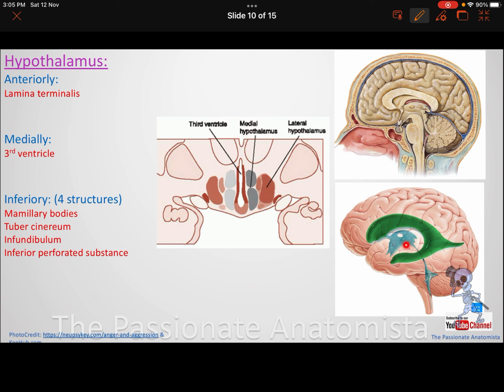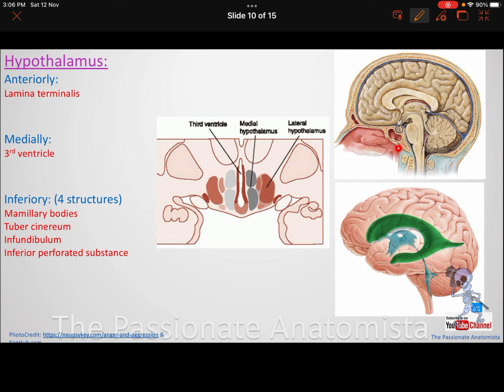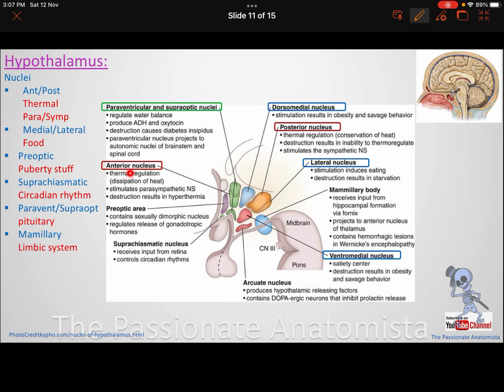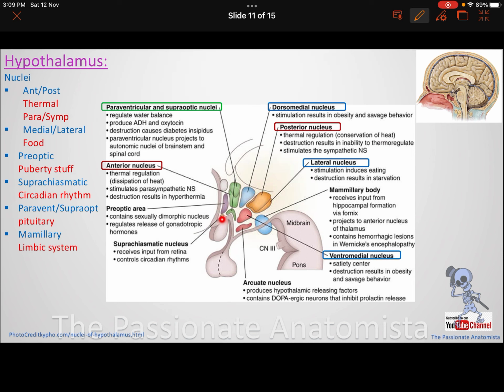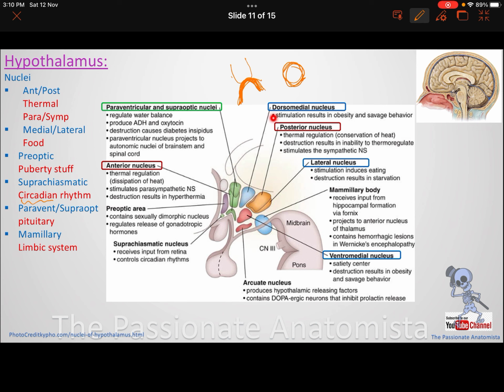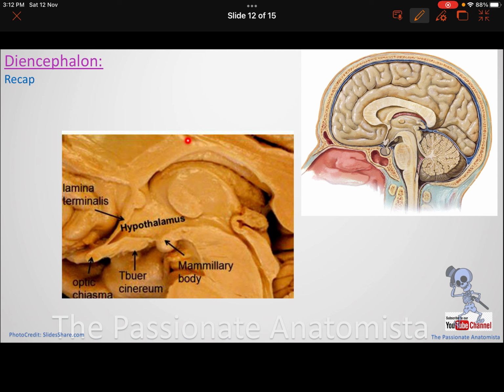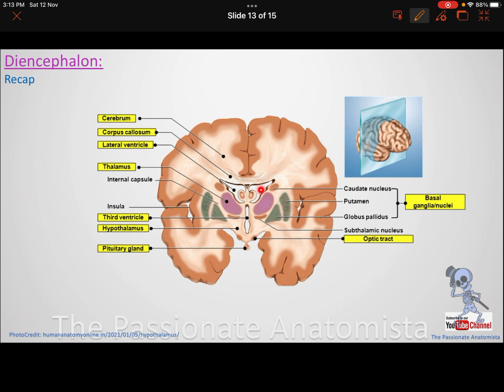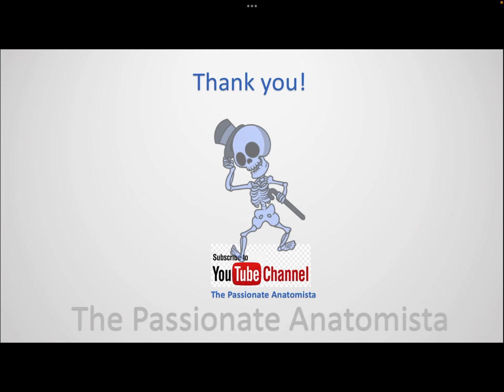Neuroanatomy VD31 - Diencephalon, part 2 (Hypothalamus)